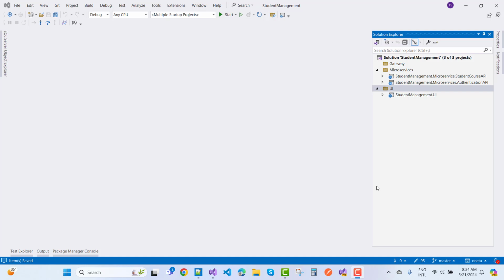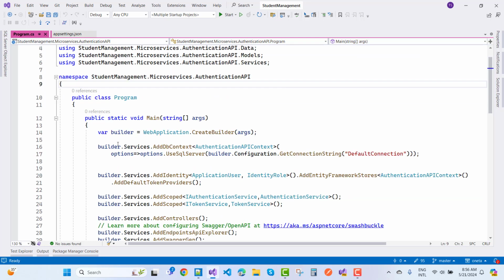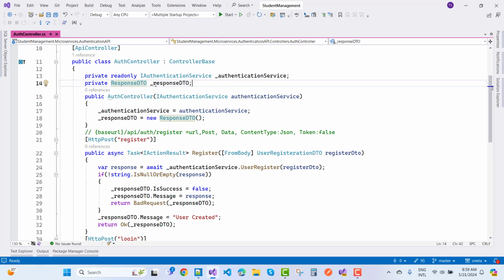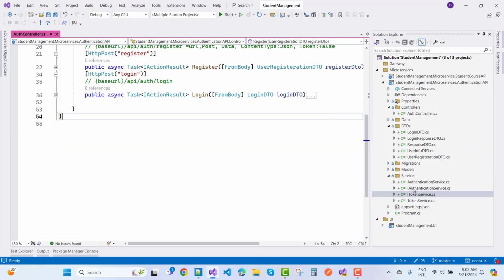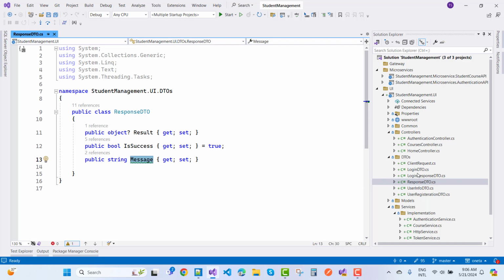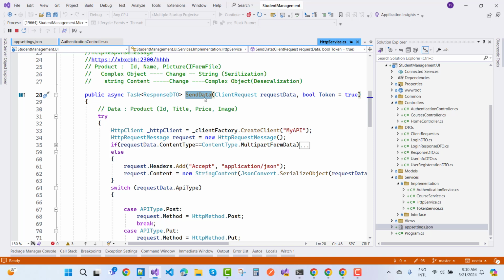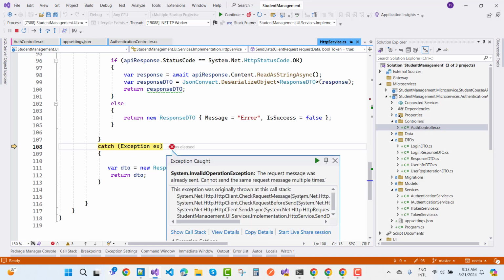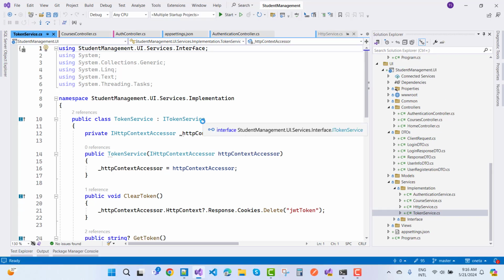Complete Authentication Authorization using JWT Token | ASP.NET CORE Microservices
Complete Authentication Authorization using JWT Token